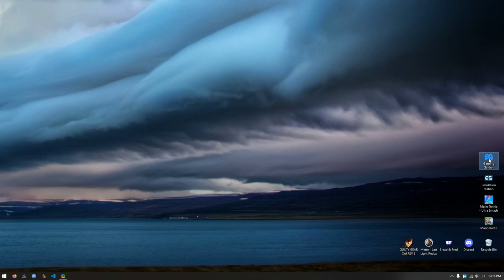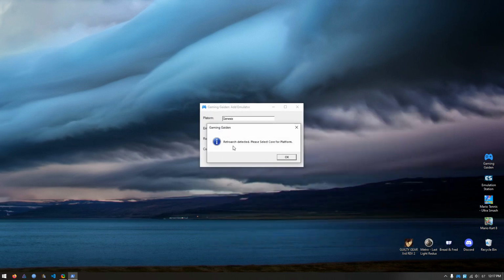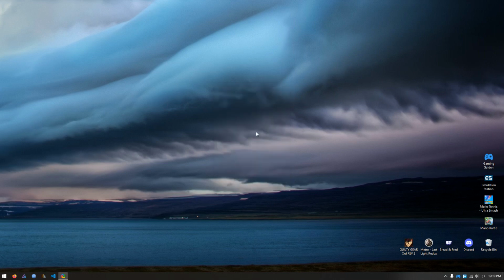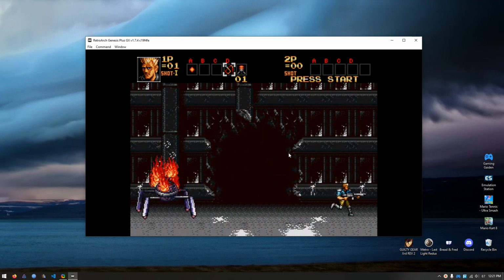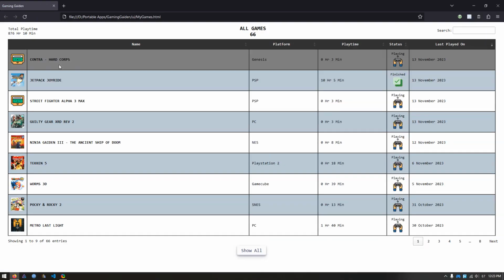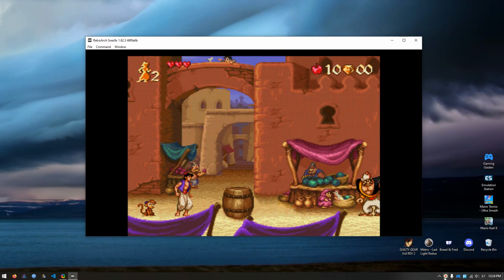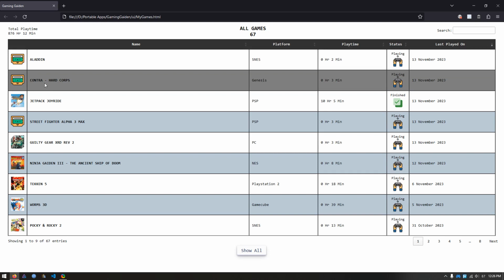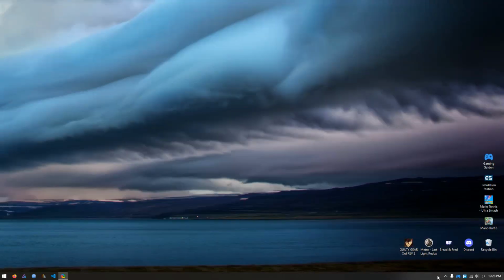Gaming Gaiden : Tracking Retroarch Games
Find Gaming Gaiden on Github